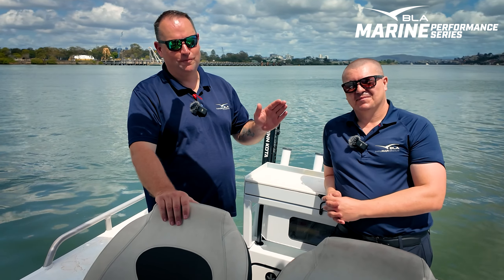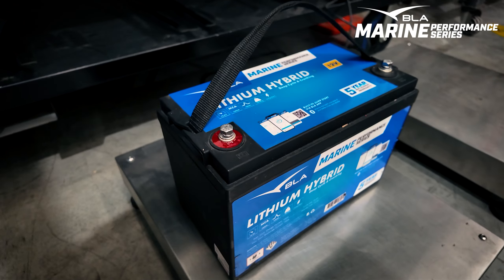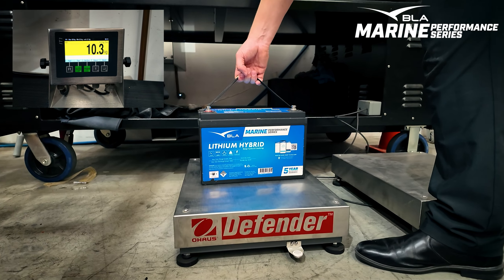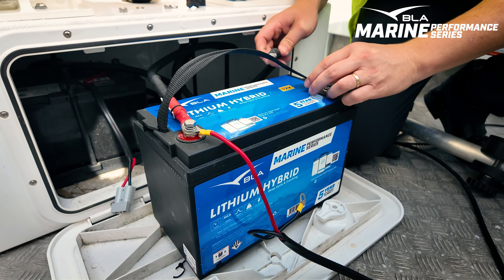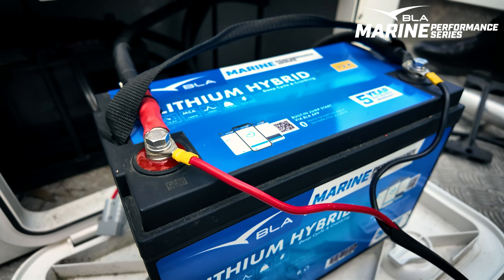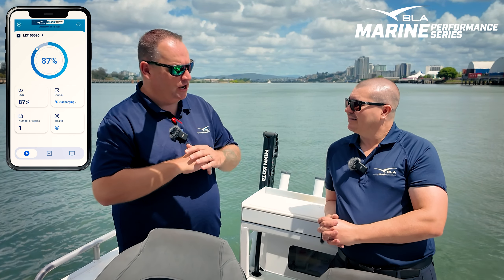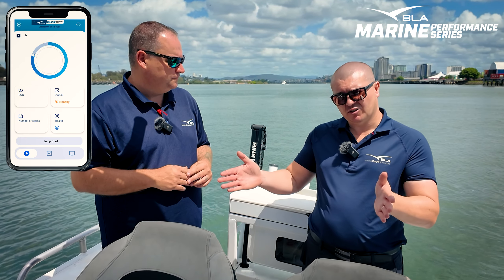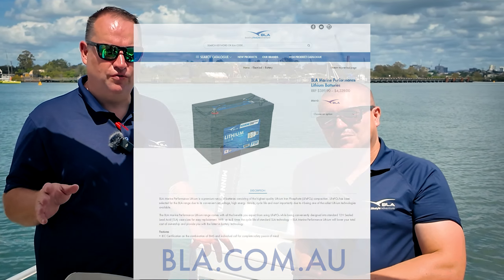BLA Marine Performance - Lithium Hybrid Crank Battery!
The BLA Marine Performance batteries can withstand high-heat environments due to their heat-resistant technology outputting up to 1600 Marine Cranking amps to start even the new 600hp Mercury outboards. As an added feature, the battery comes with a free Bluetooth app monitoring your battery and also a back-up Jump start function so users can be confident that they will be able to run their GPS fish finder, Livewell pumps and any other accessories without sacrificing starting ability. If your motor will not start simply go into the app, push the jump start button and start your outboard.

Utilising premium A123 pouch cells used by Mercedes and BMW they have been specifically selected due to their inherent ability to be discharged and charged at a high rate. This gives installers flexibility as it can be charged directly from the outboards alternator. The future or marine cranking batteries has arrived.

Features:
• Lightweight LiFePO4 chemistry
• Bluetooth monitoring app
• Jump start feature via BlueTooth app
• High CCA capabilities
• Charge directly from the alternator
• Standard M27 & M31 battery case sizes
• Engineered BMS for high continuous charge/discharge
• Pouch cell design for discharge and charging flexibility
• Heat resistant technology for high-heat applications
• IP 67 rated
• IEC certified
• 5-year warranty